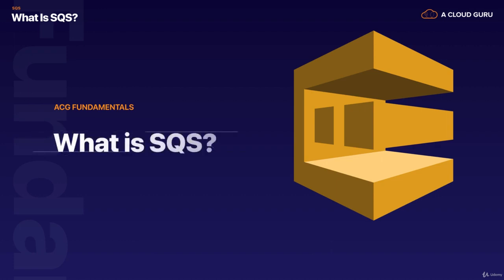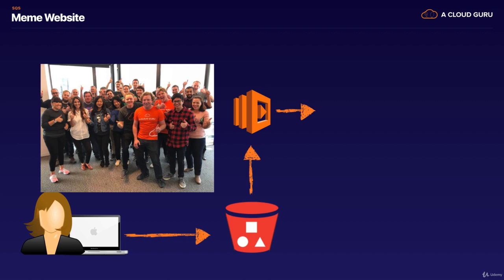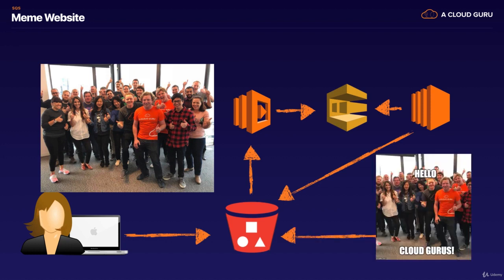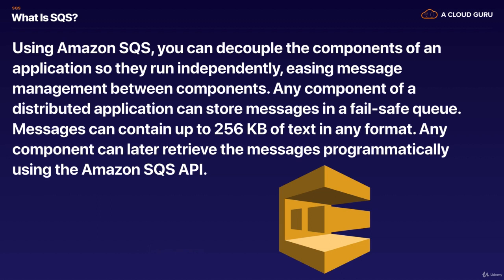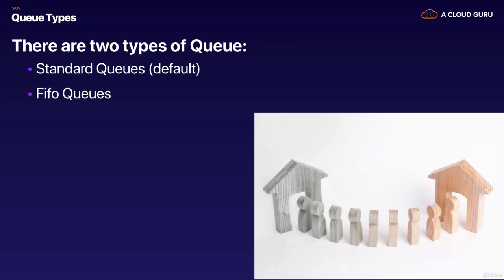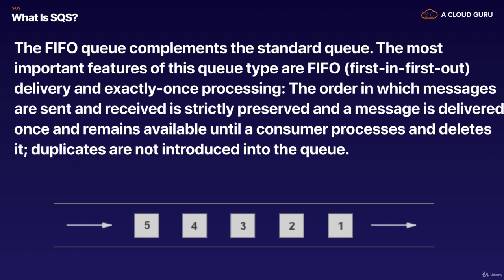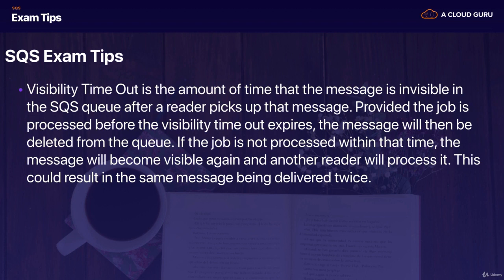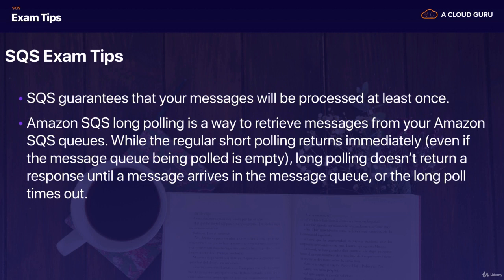[AWS - Section 9: Applications] 1 SQS